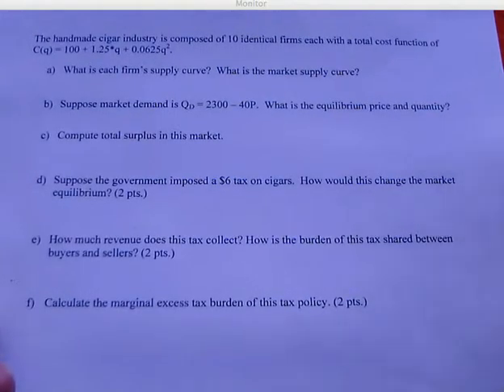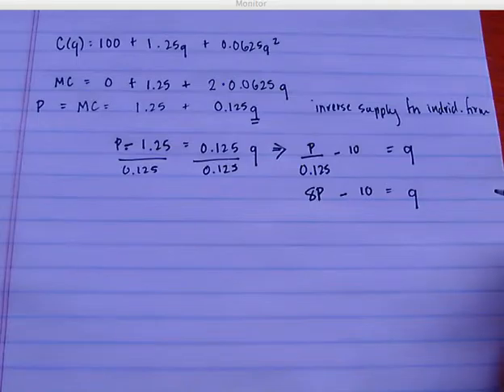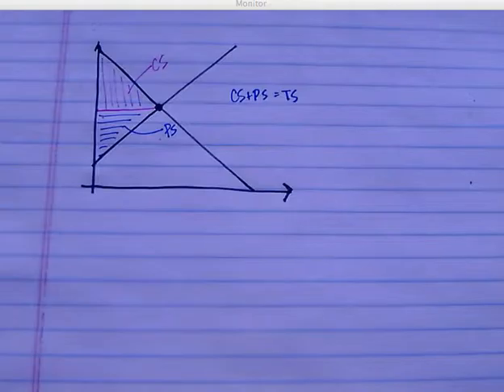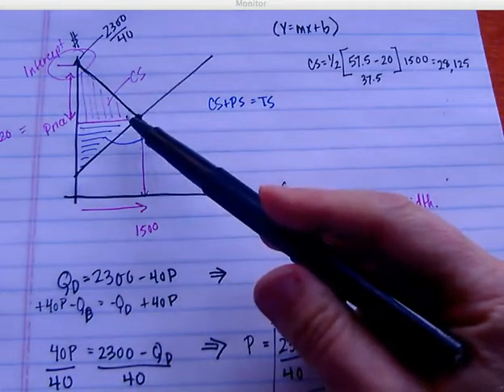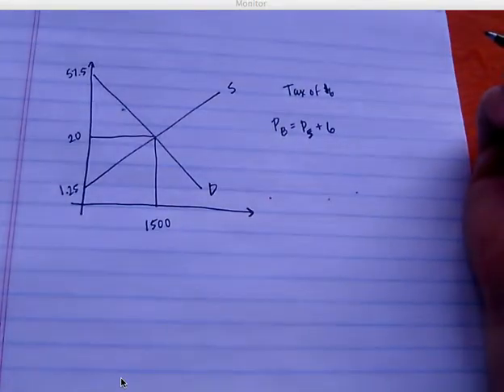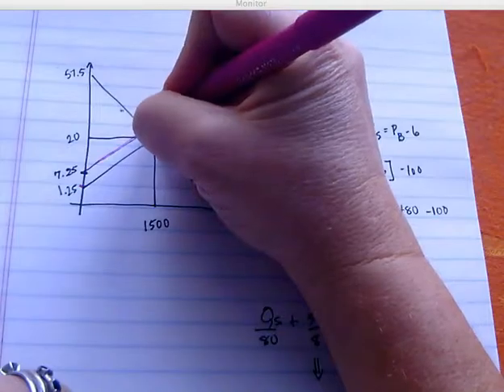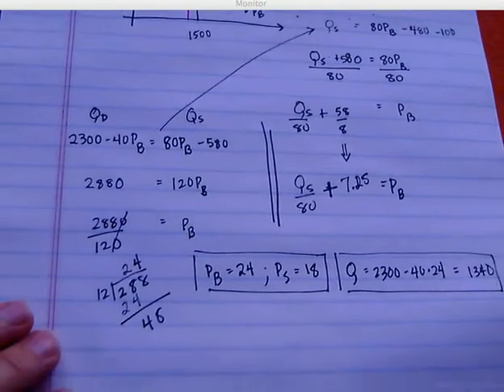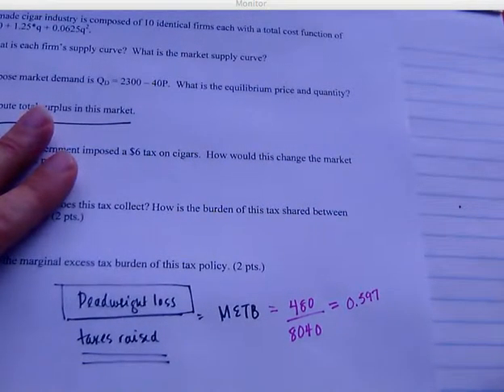Solving for equilibrium without and with a tax